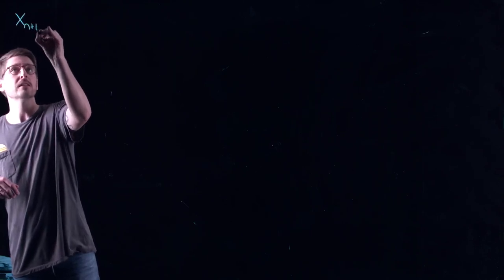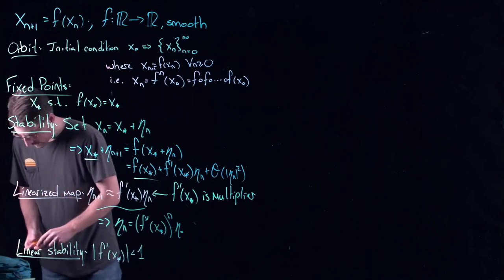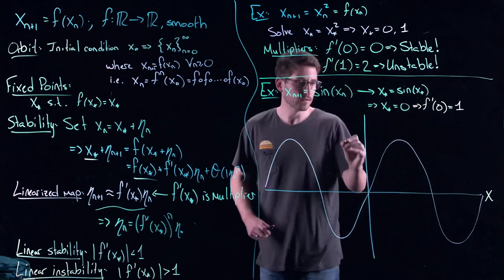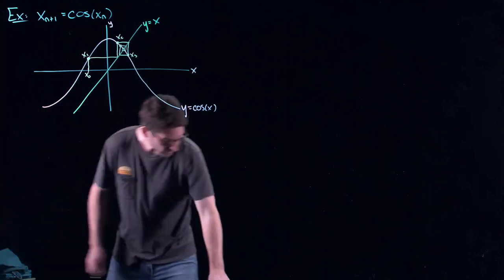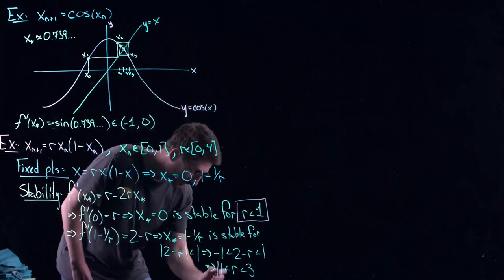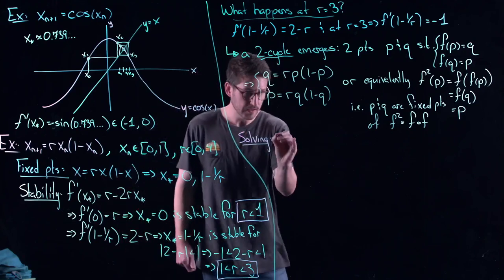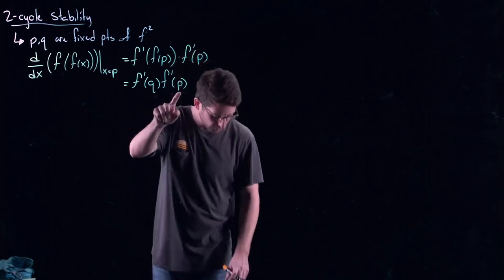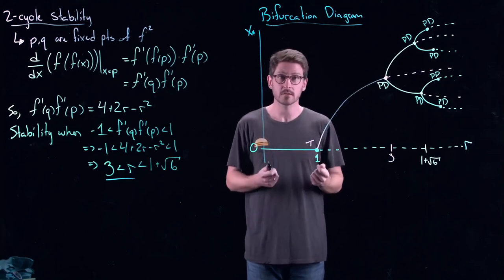One-Dimensional Mappings - Dynamical Systems | Lecture 30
We motivated the study of discrete-time mappings with the Poincare map, so now let's see just how complicated they can get. In this lecture we are introduced to the basics of one-dimensional mappings, including fixed points, their stability, cobweb diagrams, and cycles. We present a number of examples, including a long worked example on the logistic map. We see that we can again get bifurcations (saddle-node, transcritical, pitchfork) in these mappings, but now we are introduced to another new one: the period-doubling bifurcation. We show that the logistic map undergoes a series of period-doubling bifurcations eventually culminating in chaos.